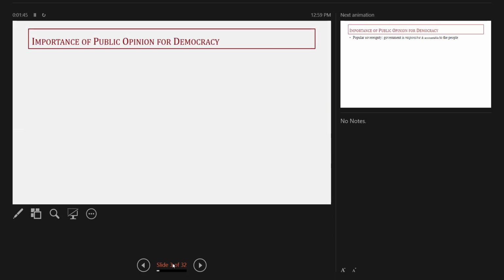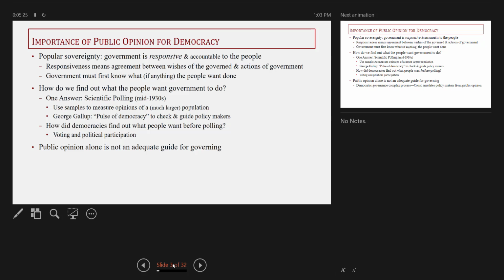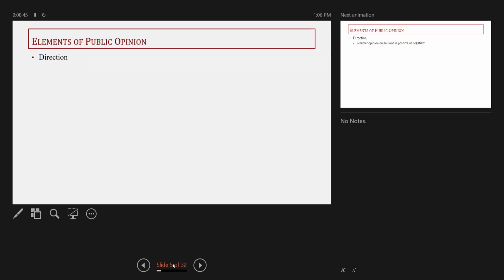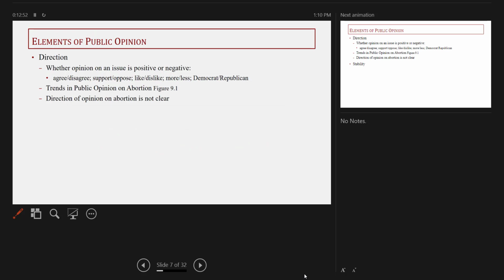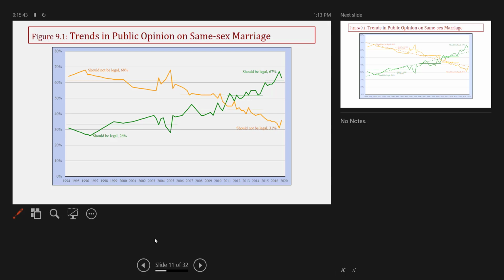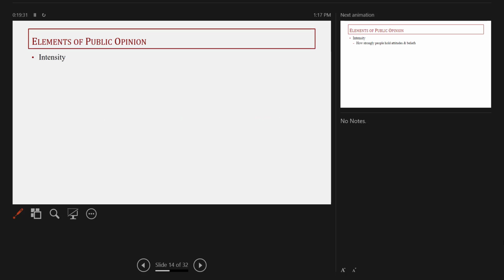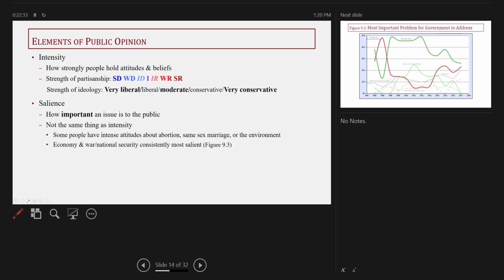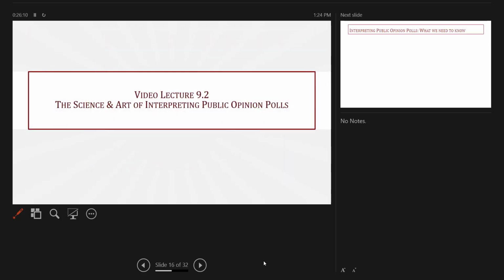Video Lecture 9 1 What Is Public Opinion